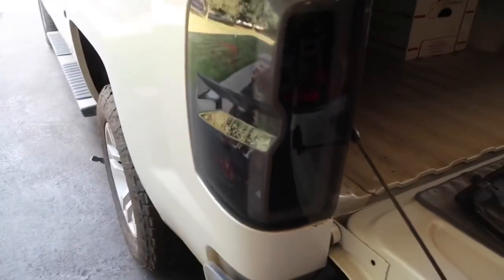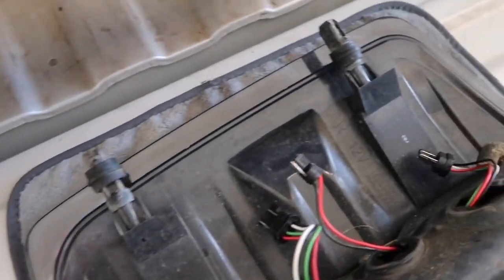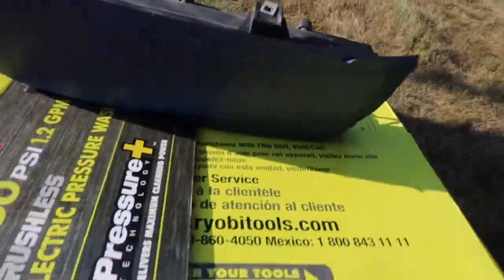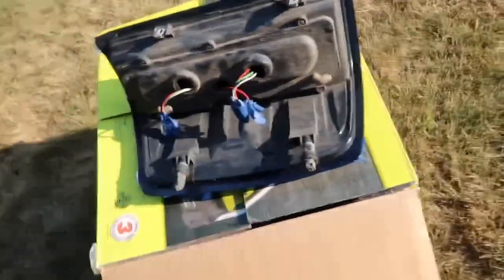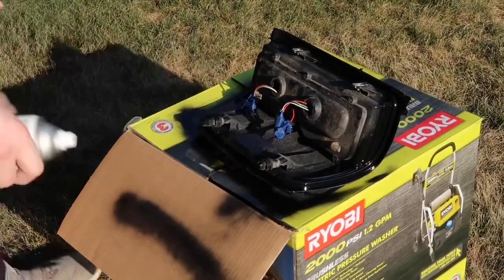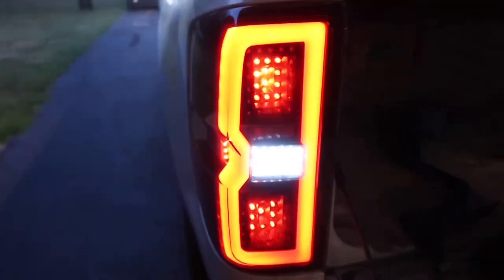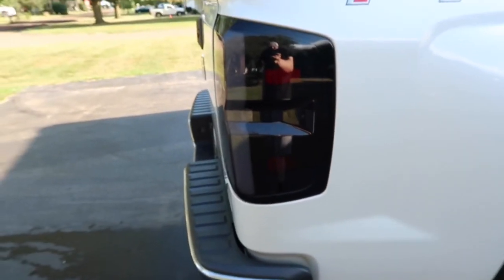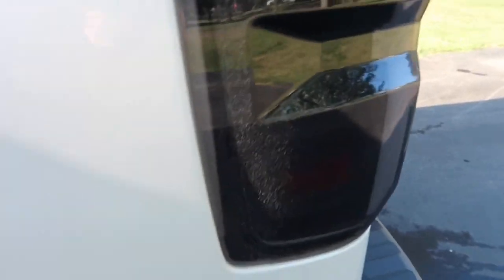How to build custom tail lights for your 2014 to 2018 Chevy Silverado!!!